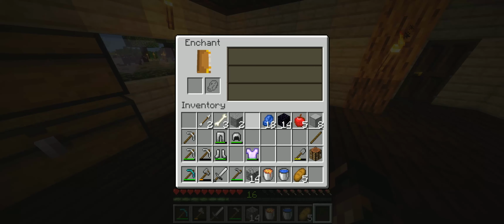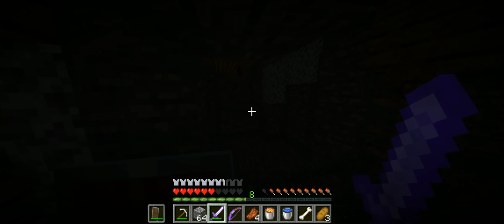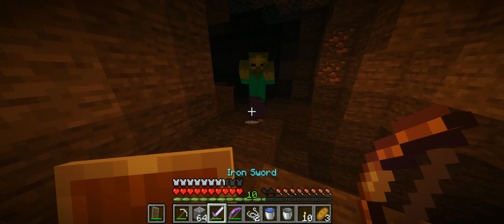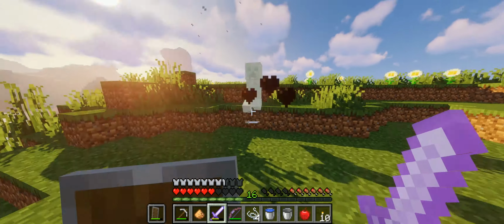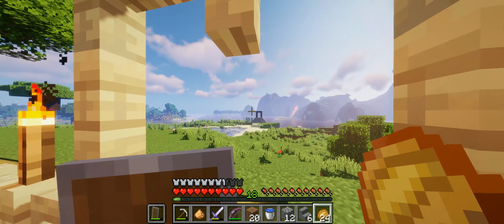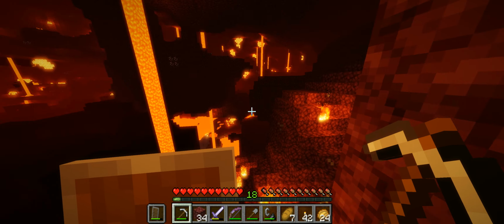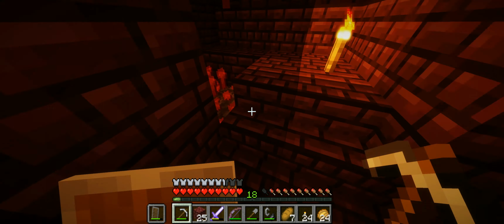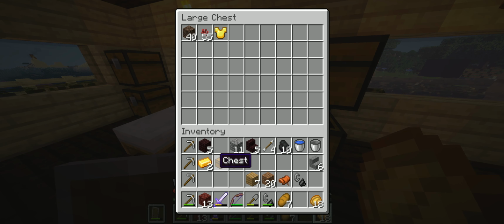Minecraft Episode 03 Disapointing Mine Shaft & Nether Fortress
Today I explore 2 Very disappointing dungeons...

Minecraft is a sandbox video game created by Swedish game developer Markus Persson and released by Mojang in 2011. The game allows players to build with a variety of different blocks in a 3D procedurally generated world, requiring creativity from players. Other activities in the game include exploration, resource gathering, crafting, and combat. Multiple game modes that change gameplay are available, including—but not limited to—a survival mode, in which players must acquire resources to build the world and maintain health.

00:00 to 3:44
3:44 to 6:49
6:49 to 10:09
10:09 to 14:41
14:41 to 18:33
18:33 to 21:49
21:49 to 25:33
25:33 to 28:58
25:58 to 32:06
32:06 to 35:28
35:28 to 38:58